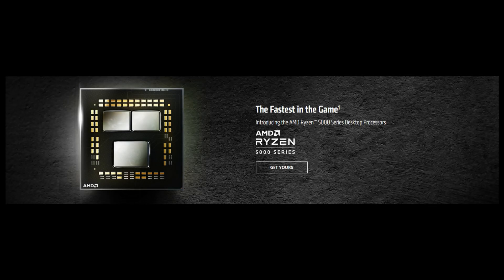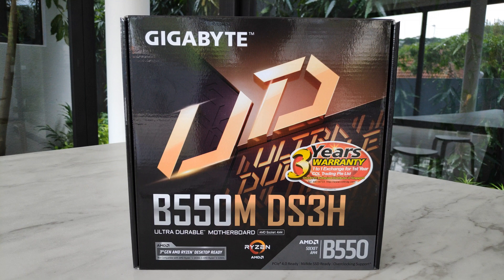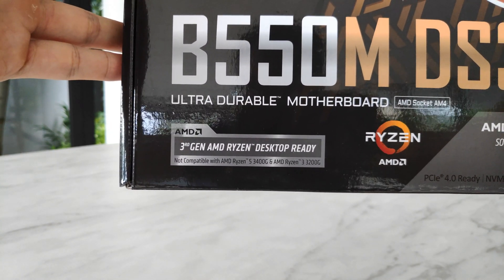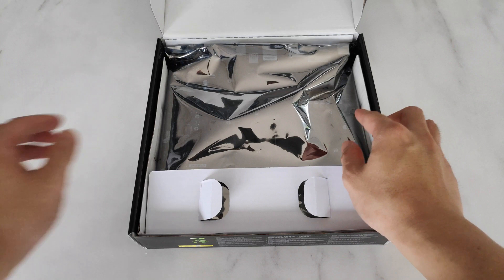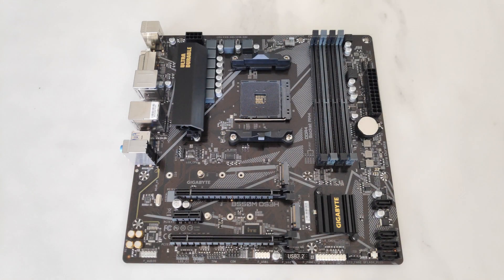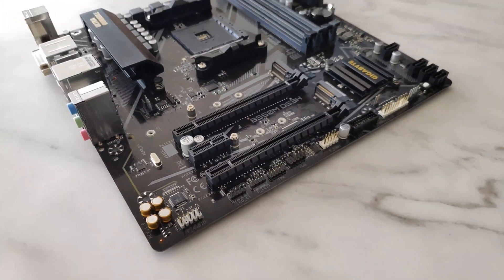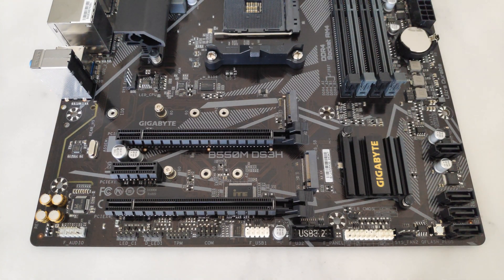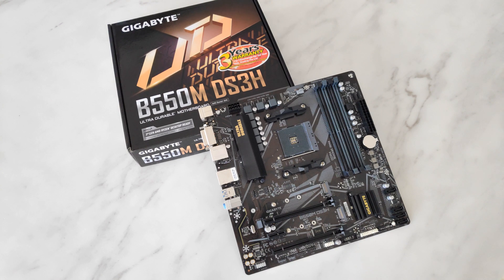Unboxing & Overview: Gigabyte B550M DS3H - Ryzen 5000 On a Budget!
With AMD's much-vaunted Ryzen 5000 series of processors now available for consumers to purchase, ALKtech checks out the Gigabyte B550M DS3H, a budget mATX board that packs support for AMD's latest Ryzen 5000 lineup.

0:00 Introduction
1:13 Packaging & Overview of Features
3:00 Unboxing & Included Accessories
3:35 Board Aesthetics
4:10 RAM
4:22 Storage
4:47 Expansion Slots
5:10 Audio & Internet Connectivity
5:33 Fan & RGB Headers
5:54 Other Connectors, Q-Flash
6:14 Rear I/O Ports
6:44 Conclusion & Final Thoughts

On the lookout for a custom-built PC without the hassle of building it yourself? Check out my friends over at Mansa Computers - with their great prices and service, there's bound to be a Mansa PC that meets your computing needs!